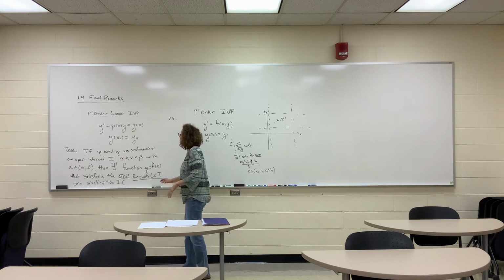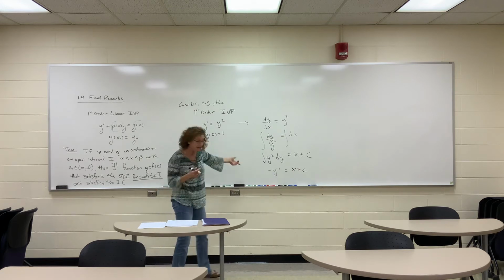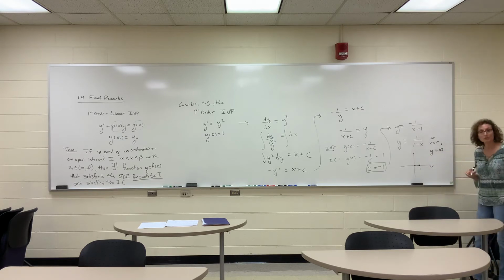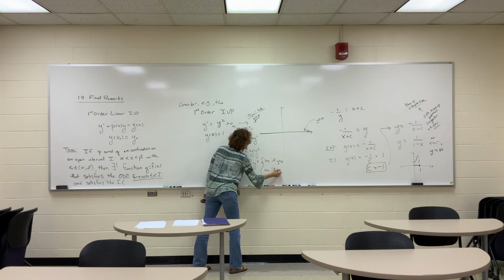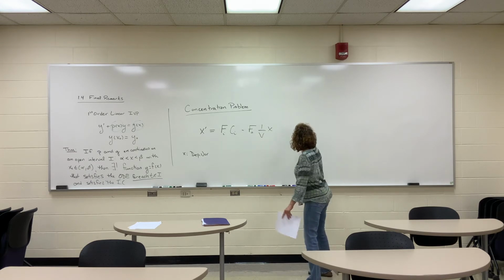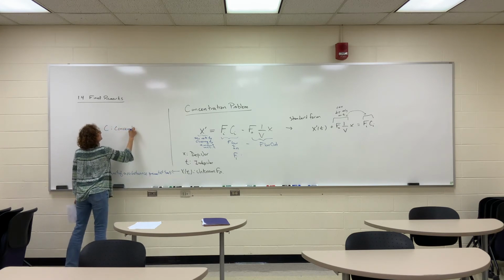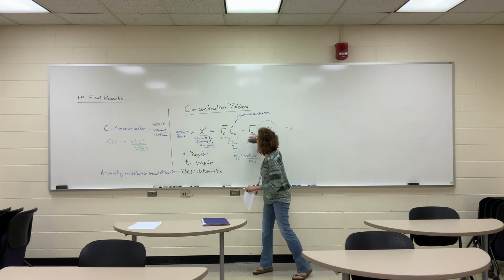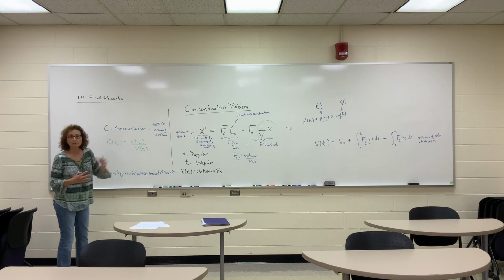Sec 1.4 Wrap-up: IVP ideas + Concentration modeling